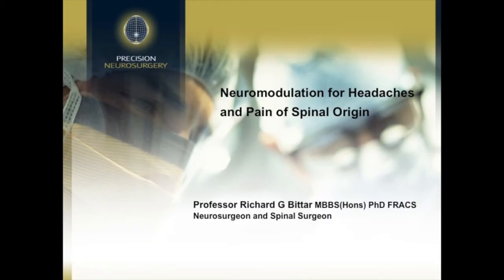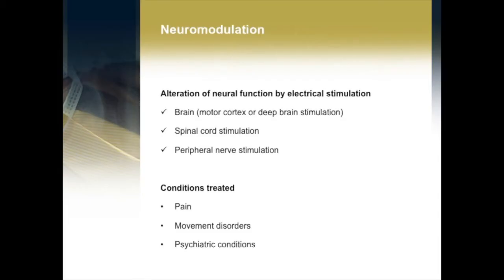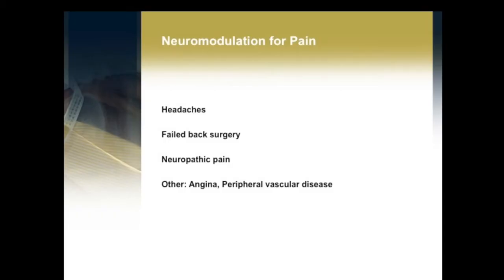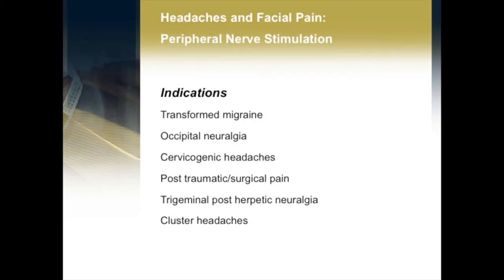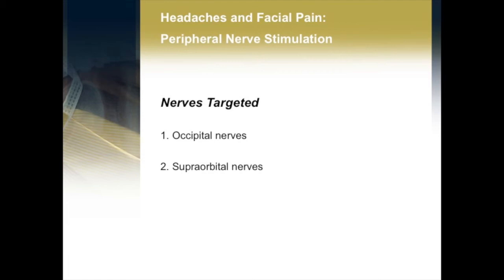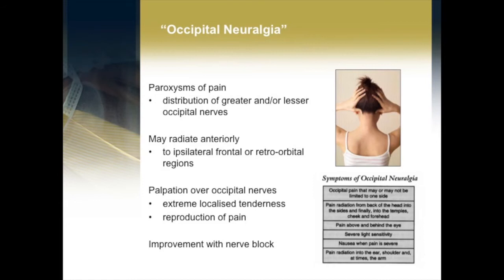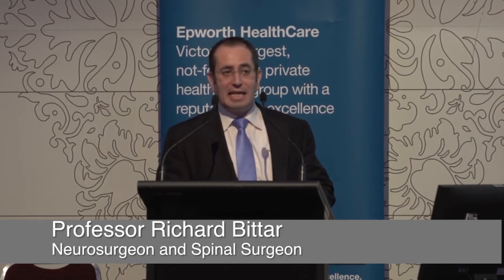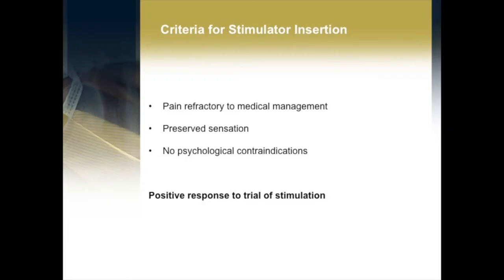Neurosurgical Management of Pain Syndromes - Part 1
Professor Richard G. Bittar

Neurosurgeon and Spinal Surgeon

What is Peripheral Nerve Stimulation?
You have probably had many treatments for your pain, most of which will have been of little or no help. This surgical procedure works by targeting one or more nerves which are transmitting most of the pain. We introduce a small amount of electrical current to these nerves, which helps to mask the pain that you are feeling. This procedure is ordinarily non-destructive and reversible.

Who might be suitable for peripheral nerve stimulation?
A number of painful conditions can be treated using peripheral nerve stimulation. Patients with the following conditions who have failed all standard medical therapies may benefit:

Complex regional pain syndromes ('neuropathic pain')
Nerve injuries (from trauma or previous surgery)
Long-standing back pain
What are the reasons for surgery?
When medications and other treatments are no longer working well or their side effects are to severe, surgery may be of value.

What are the alternatives to surgery?
A number of medications may be useful for pain. These include the standard opioid and non-opioid analgesic agents, anti-inflammatory medications, membrane stabilising agents and anticonvulsants, as well as the most recent agent to be released- Pregabalin. Special medical treatments such as Ketamine infusions, local nerve and joint blocks, as well as other surgical options such as spinal cord stimulation should also be considered. It is critical that you have been assessed by a pain specialist before contemplating peripheral nerve stimulation.
Precision Neurology
Lower Ground
115 Cotham Road
Kew VICTORIA 3101
Australia

Tel: 1300 PRECISION or 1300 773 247

For Appointments:
Please call 1300 PRECISION or 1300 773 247